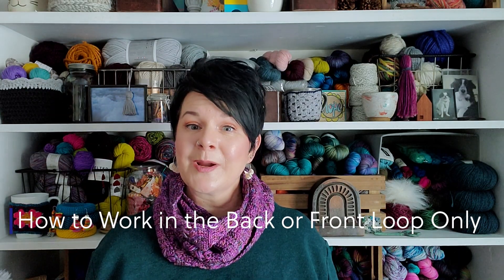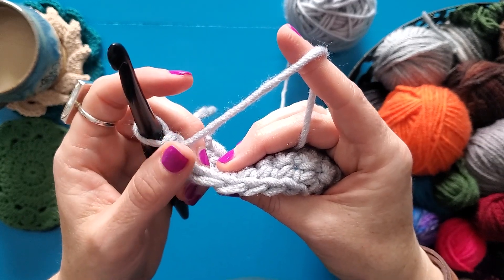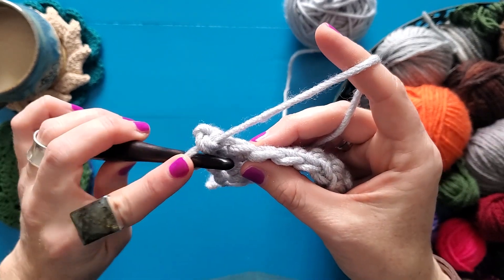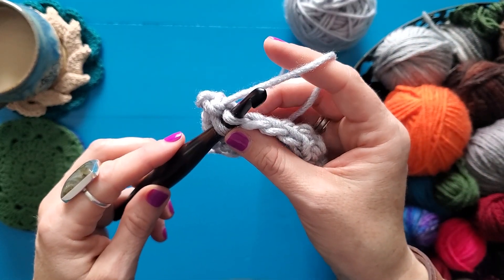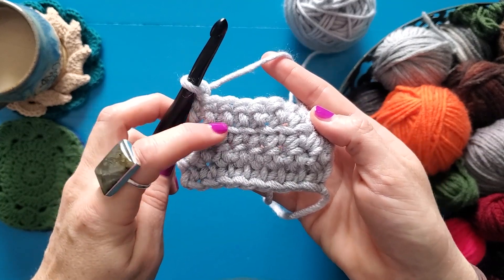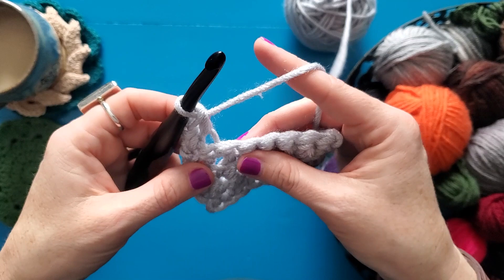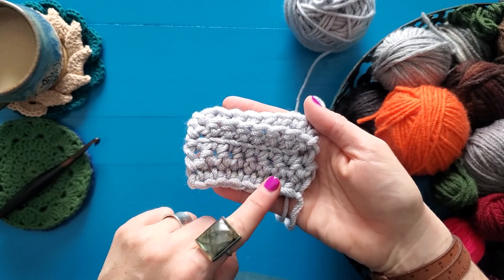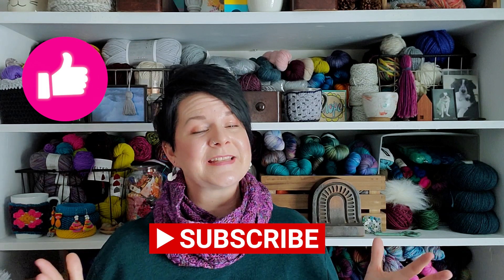Learn to Work in the Front Loop Only and the Back Loop Only - Left Handed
This is a tutorial for beginners who are confident in working basic stitches. In this video we cover how to work in the front loop only as a left handed crocheter, how to work in the back loop only as a left handed crocheter, and the different textures those techniques make. I share all the steps and tips for working in the front and back loop only.

What I'm wearing:
Marin Earrings

Patterns that include this stitch:
Lumi Shawl Pattern:

Chapters:
Intro 00:00
Front Loop vs Back Loop 00:55
Front Loop Only (FLO) 01:48
Front Loop Only Texture 04:00
Back Loop Only 04:27
Back Loop Only Texture 06:02
Texture Comparison 06:14
Closing 06:51